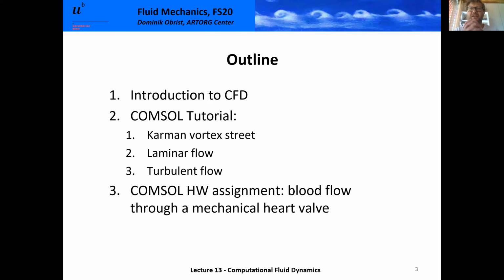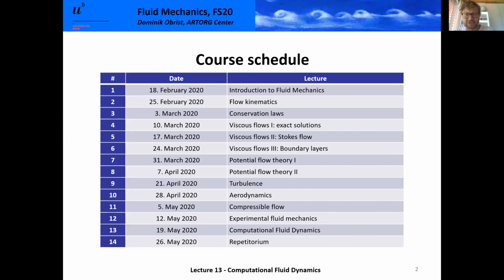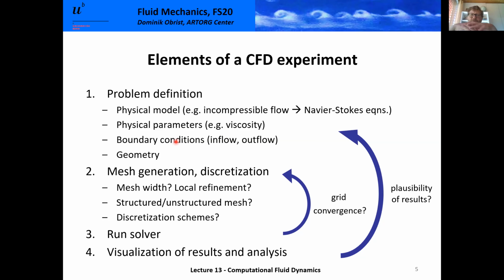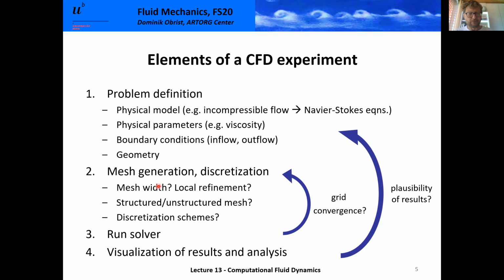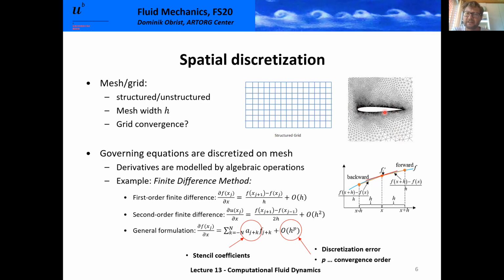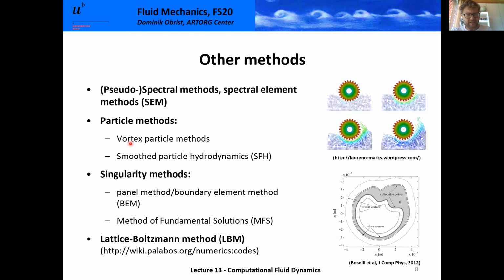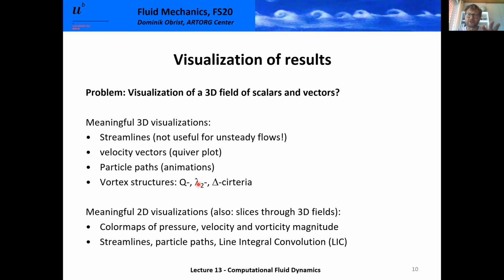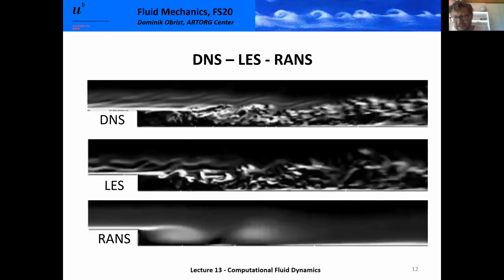BME Fluid Mechanics - Lecture 13: Computational Fluid Dynamics